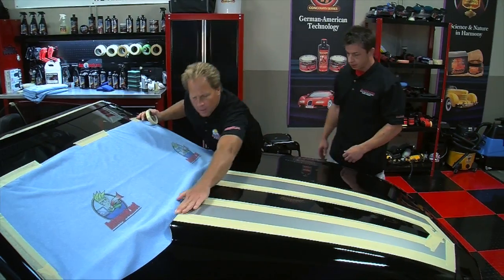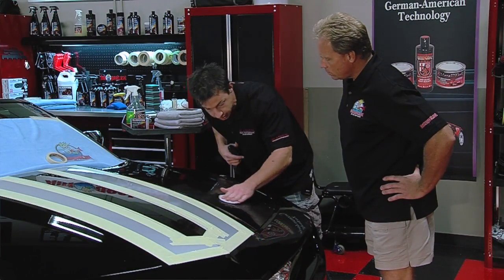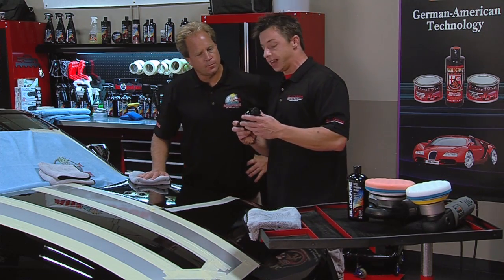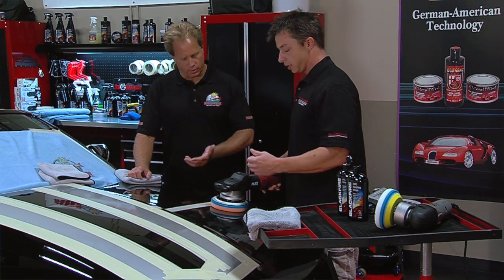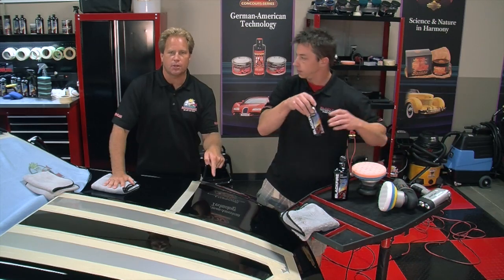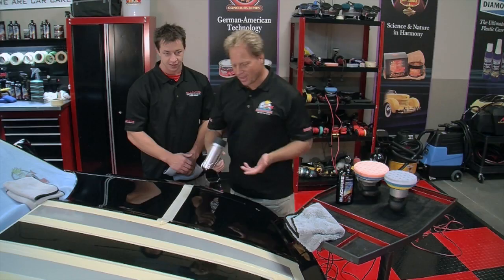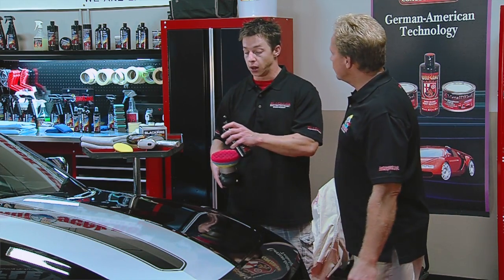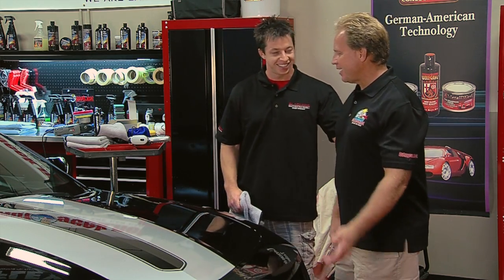How To Remove Swirls and Create a Show Car Finish using Blackfire Car Care Products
Mike Phillips and Todd Helme take you step by step on how to create a show car finish that creates whiplash using Blackfire Car Care Products.  They start with a completely swirled out black 2012 Camaro Convertible and end with a swirl-free flawless finish.  The steps include using detailing clay, Blackfire SRC Compound, Blackfire SRC Polish, Blackfire Midnight Sun Ivory Carnauba Paste Wax and more...